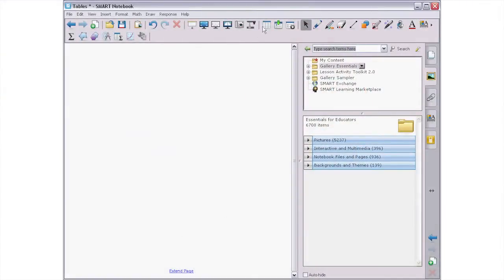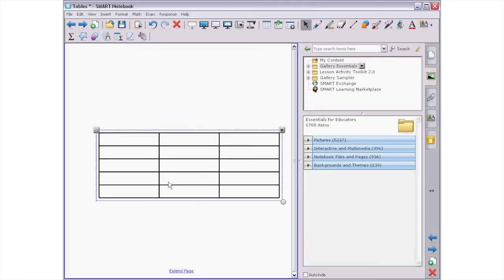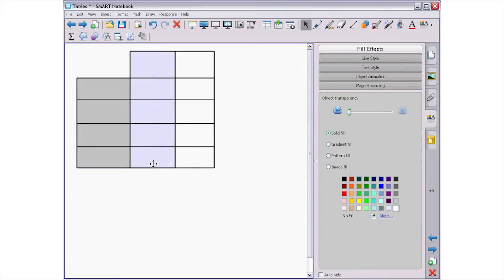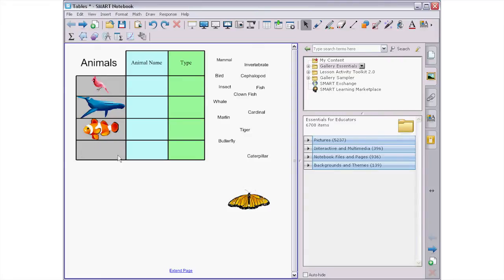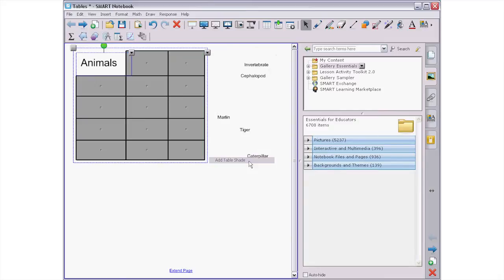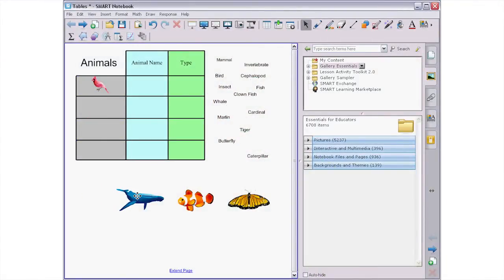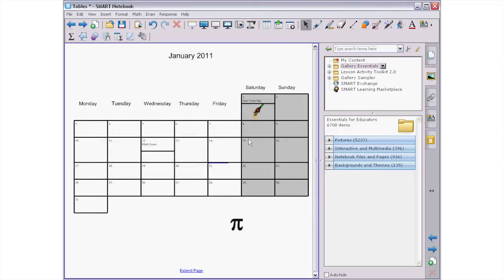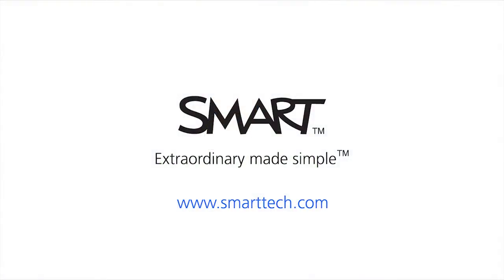Using Tables in SMART Notebook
A quick look at how to effectively use tables in your SMART Notebook lessons.